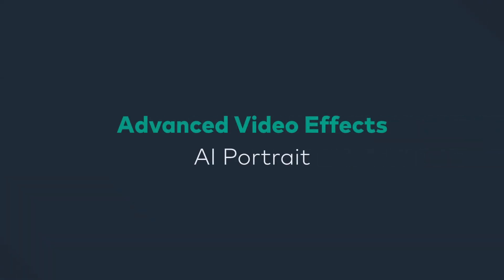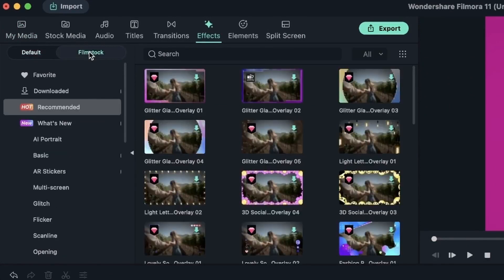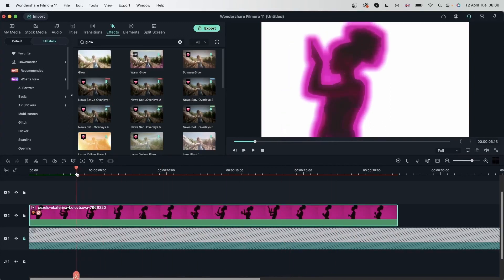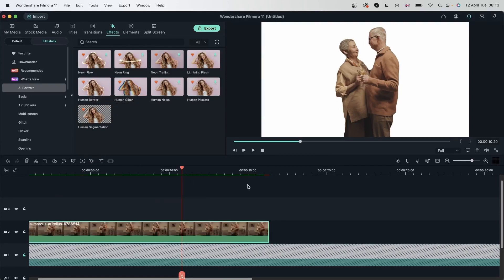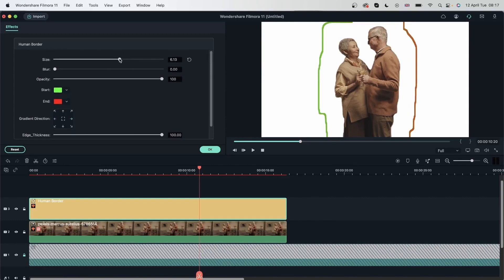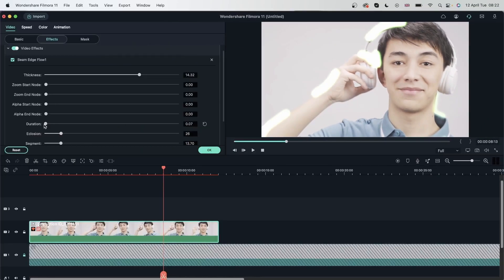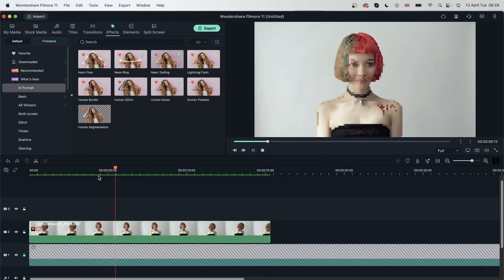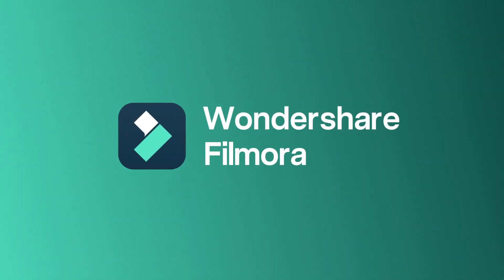AI Portrait Filmora Tutorial